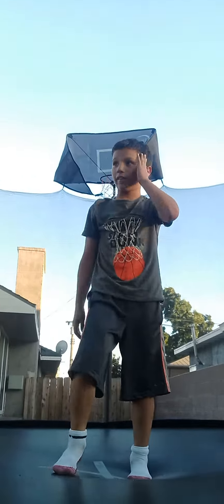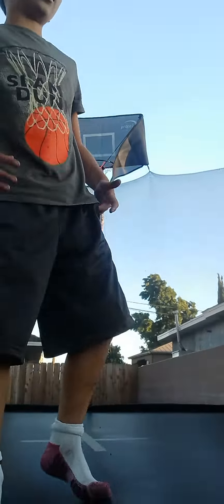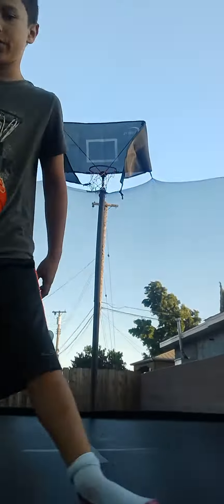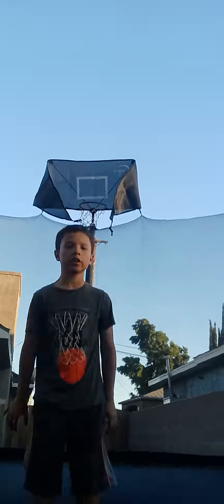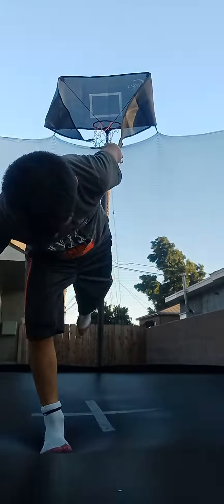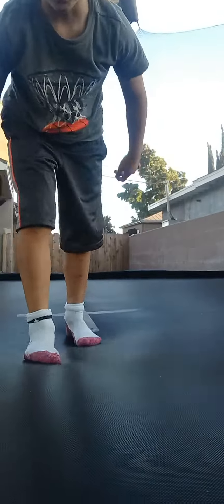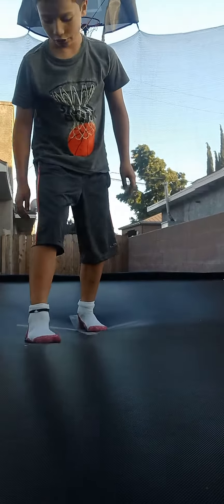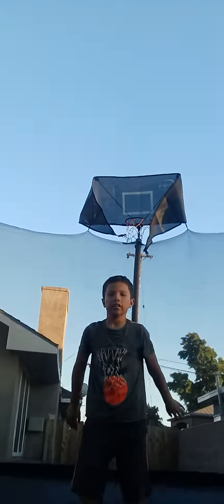how to do a front-flip on the trampoline